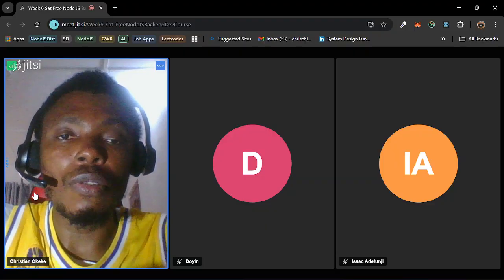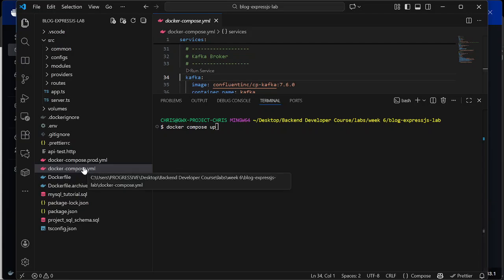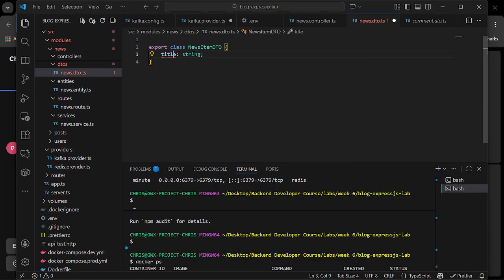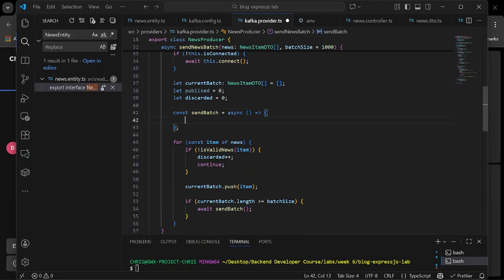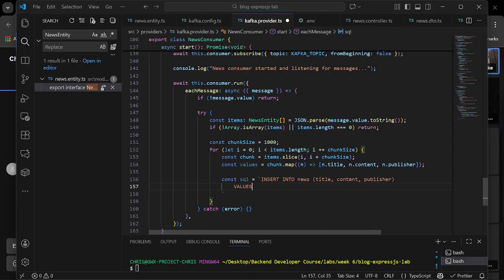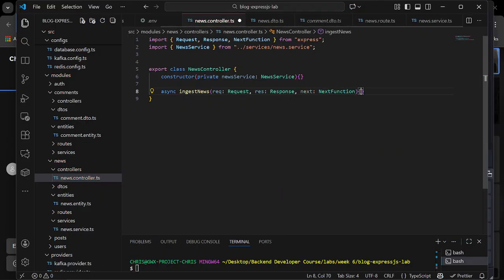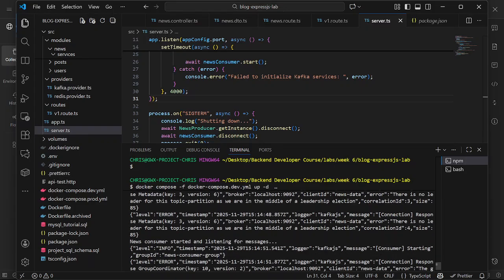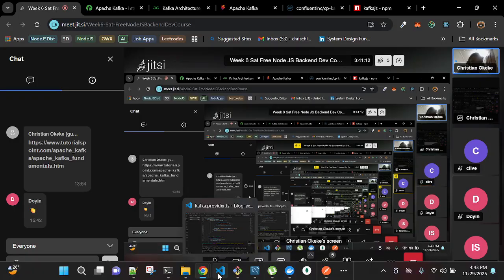Week 6 (Sat) - Apache Kafka for High-Volume Data Processing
Implement Kafka as a distributed streaming platform to handle ETL-style batch processing, high-volume workloads, and asynchronous backend pipelines.